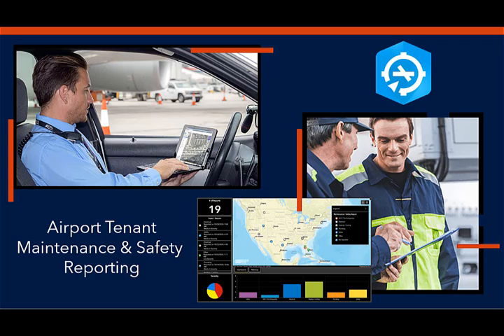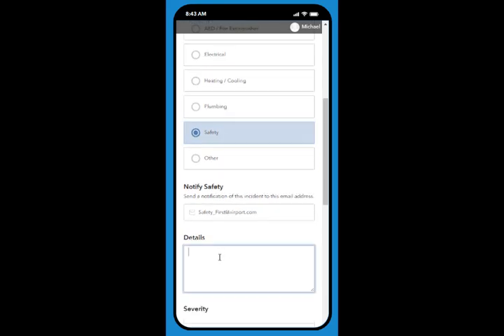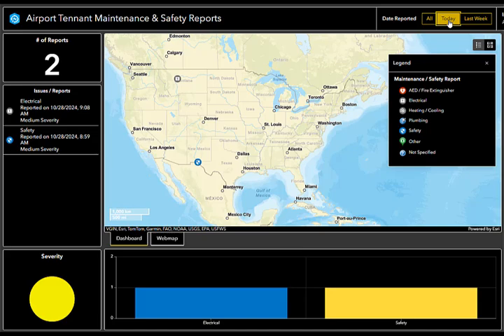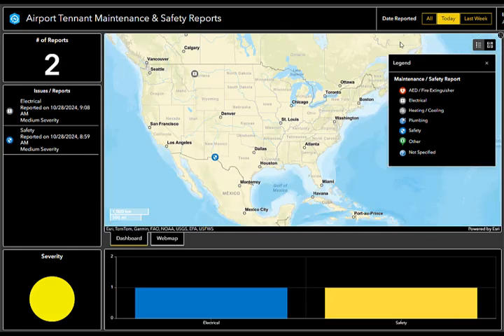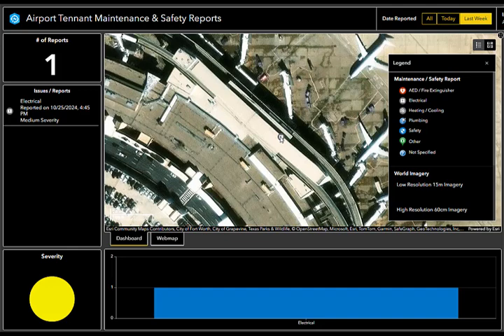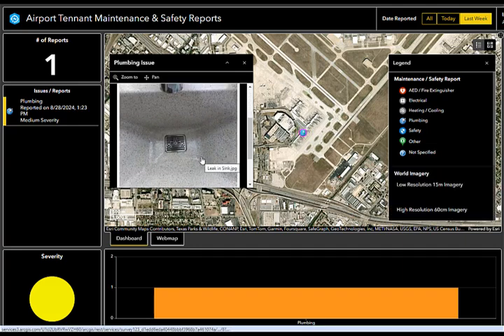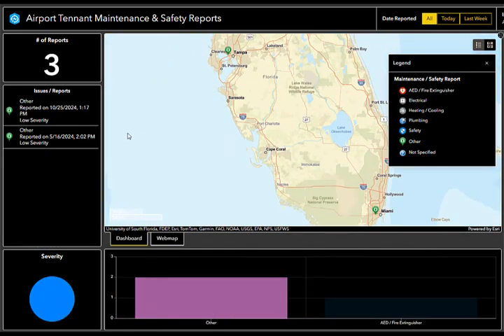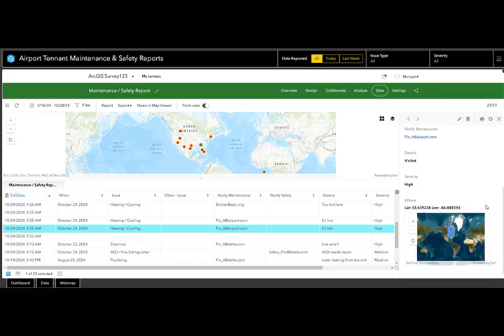Airport Tenant Maintenance and Safety Reporting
Watch this video to learn how Airport Tenants can use mobile devices to report maintenance or safety issues to Facility Mangers or Maintenance personnel at airports; and how Airports can visualize and better manage those reports using Esri technology.